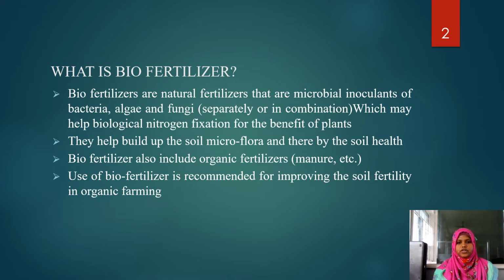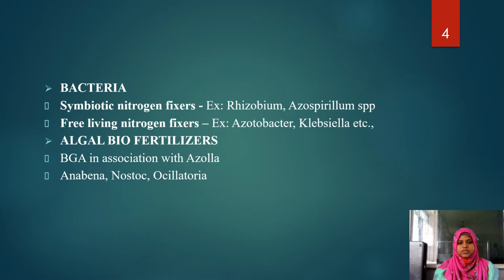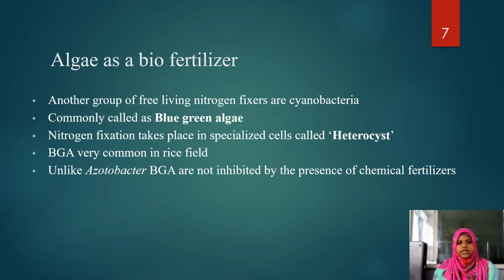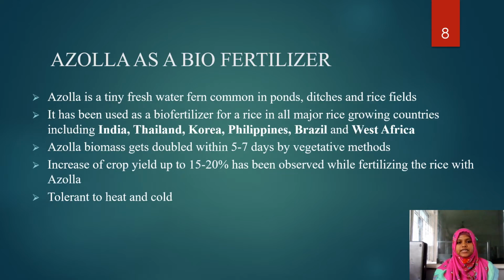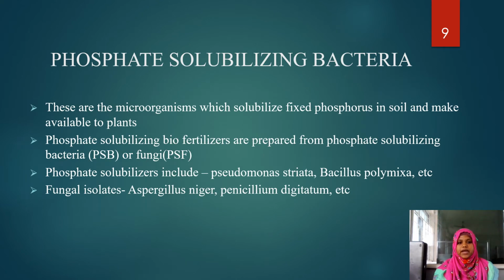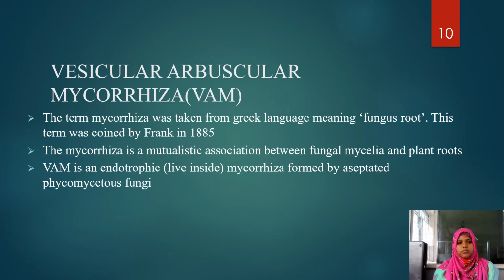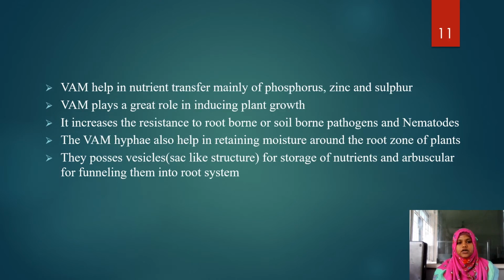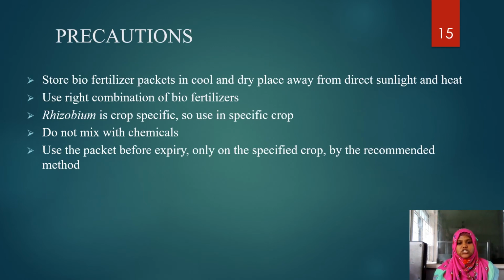Biofertilizer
Types of Biofertilizer